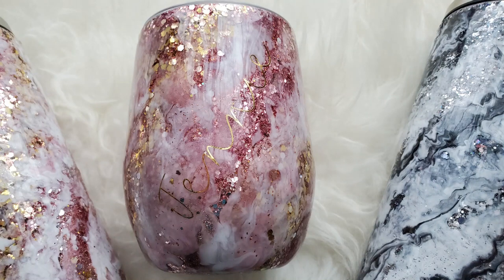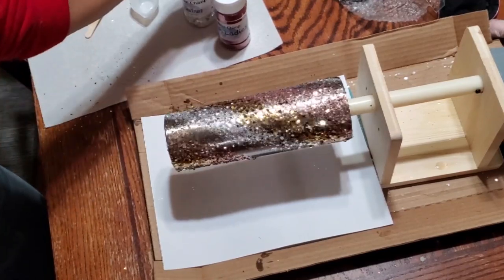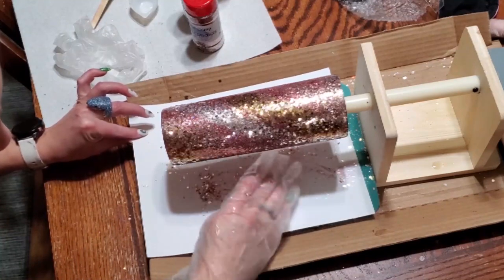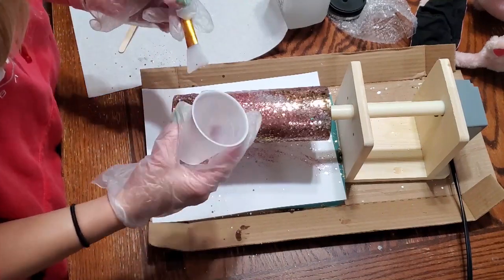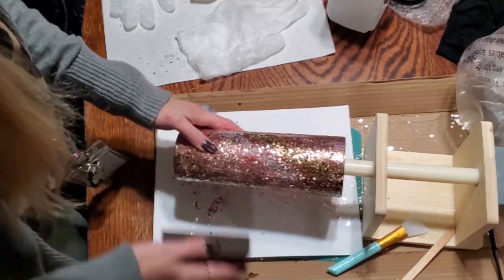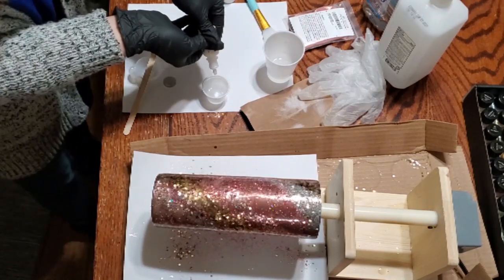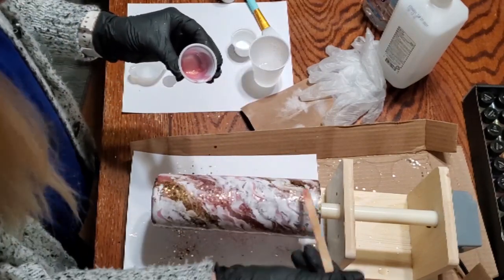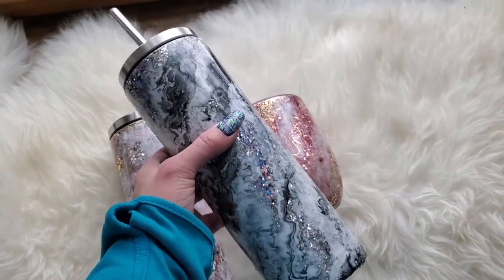Milkyway Tumbler Tutorial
I finally had the time to sit down and create my new hobby tutorial. a milkyway tumbler! I've had so much fun trying all kinds of different methods in creating unique gifts for people. This has quickly risen to become one of my favorite hobbies. I will link to the products I've used in this tutorial.

KS UV art Resin (32 oz. kit)

Tumbler Turner (just a tumbler turner)

Tumbler Turner (starter kit)

Tumblers (similar to what I used in the tutorial but not exact)

Mica Powders

Rose gold mica powder

Pinata Blanca

Crochet related items:

Here are some great REMOVABLE fur toppers for your hat, which make it easier for washing

If you would like to purchase a good set of crochet hooks, you can find them

Stitch Markers

Yarn Needle

Pattern Permissions
This is a FREE pattern, and by using it, you’re agreeing to the following legally-protected conditions.
You’re welcome to sell what you make with it; for online listings, please link back to my blog using something like this:
Pattern by
ABCuteCreations
Here are the “do nots”:
• Do not resell the pattern, altered or in its original form.
• Do not copy and paste the pattern onto your own blog, in a Facebook group, or anywhere else. Simply link to this page instead. Anything beyond this is copyright theft. You are welcome to copy/paste it into a document for printing, for personal use only.
• Do not pull any of my photos from this site (or any of my other sites) to promote yourself or your crochet business on your own blog, Facebook page, or anywhere else. The exception to this is if you want to share my article link(s) on your own blog; in this case, you are welcome to take one photo per post for use on your site as long as it is accompanied by a direct link back to my post and does not include any portion of the pattern itself.
• Do not post a translation of the pattern anywhere – this is copyright theft. If you would like to help make a translation available, I am happy to publish it on my blog with a link to your blog or Crochet-related Facebook page.
• Do not make a video tutorial of this pattern (or any of my patterns).